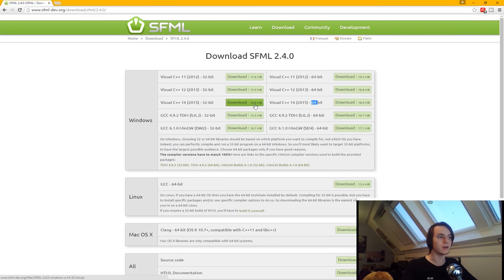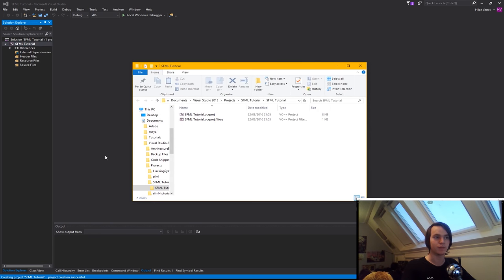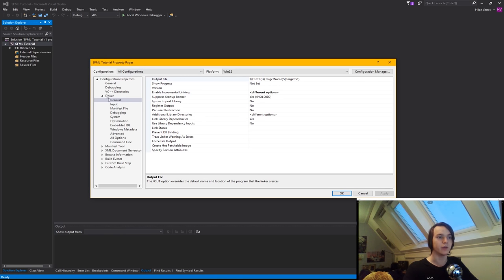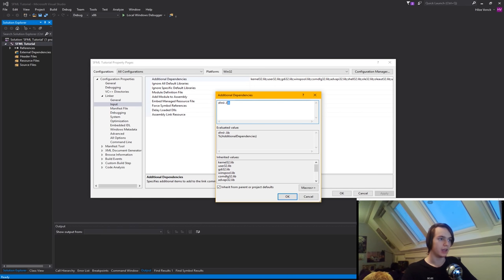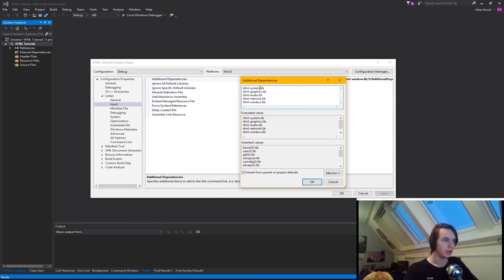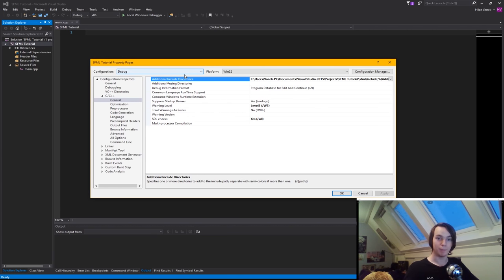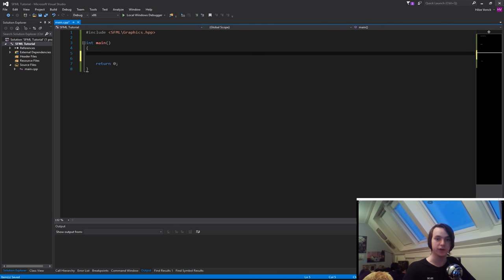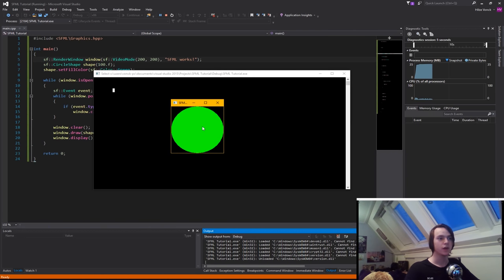SFML 2.4 For Beginners - 0: Getting Started.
In this episode I will explain how to install SFML 2.4.